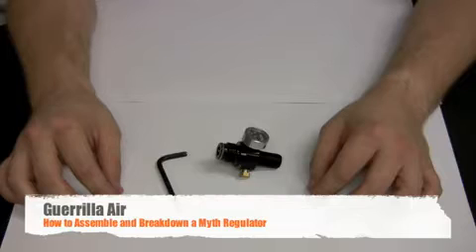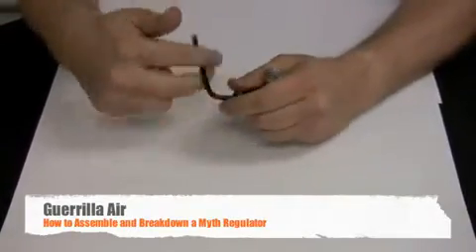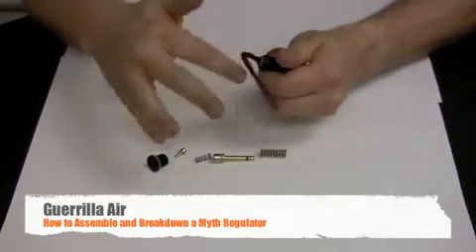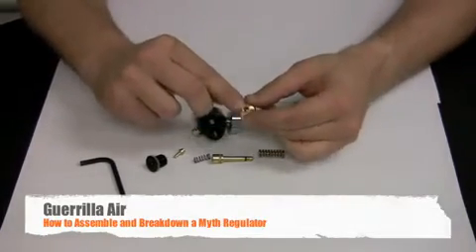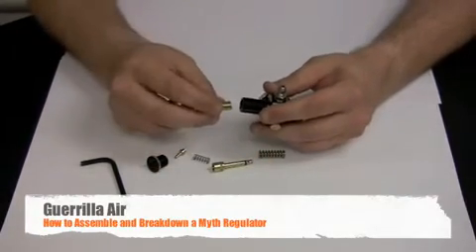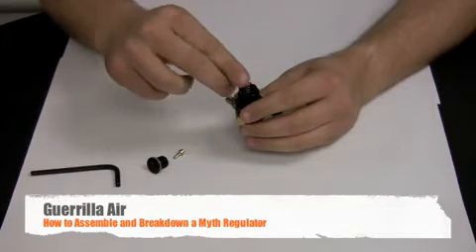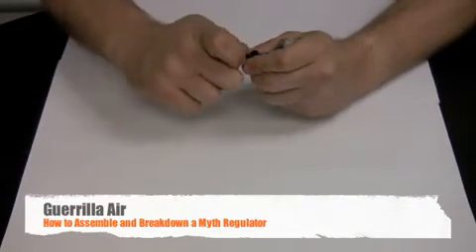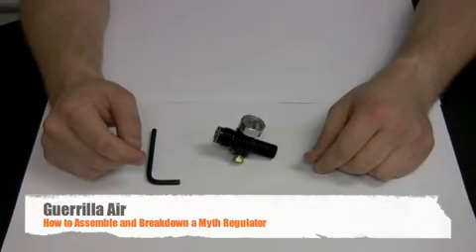Guerrilla Air Myth Reg Strip Down Maintenance Video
Rap4 UK are an Official Distributor of all Guerrilla Air Products. We hold the whole range in stock.